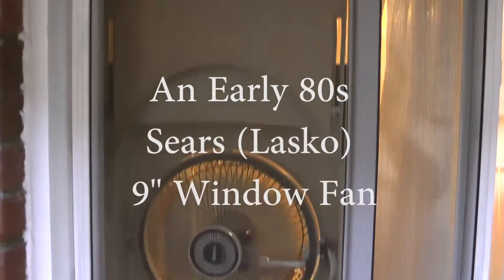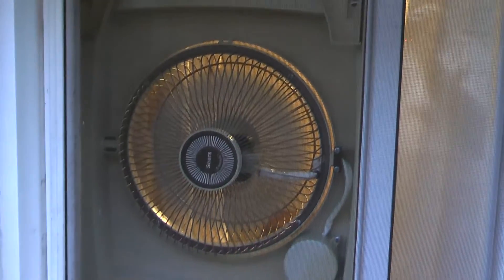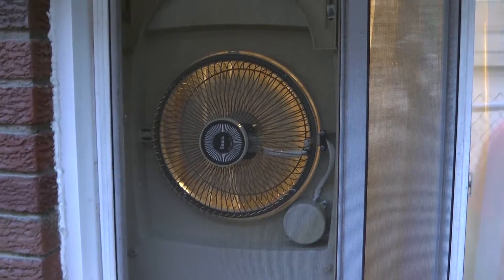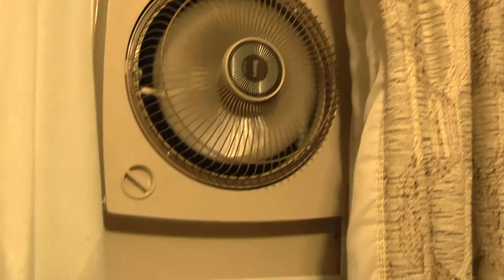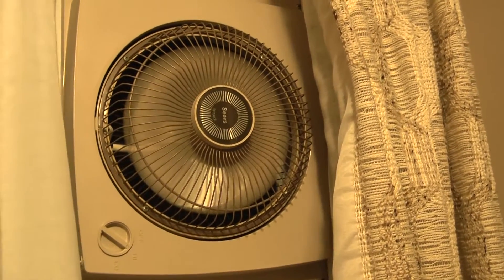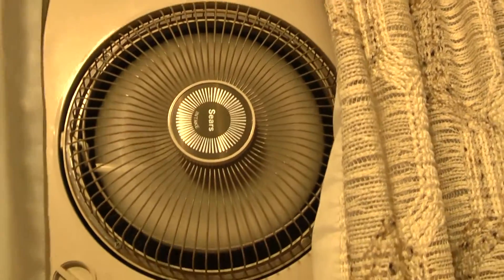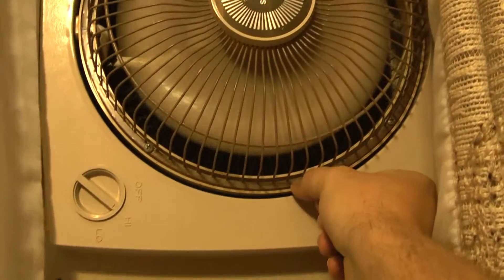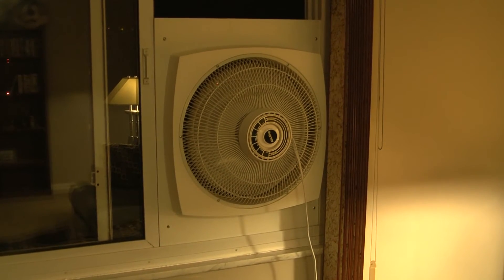An Early 80s Sears (Lasko) 9" Window Fan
A recent thrift store find.